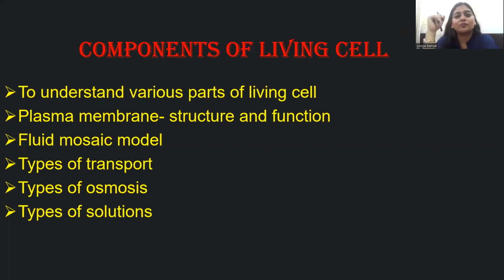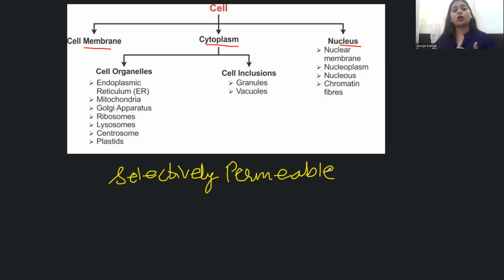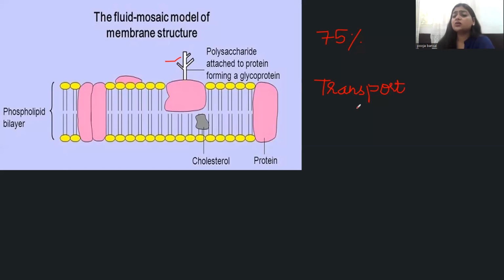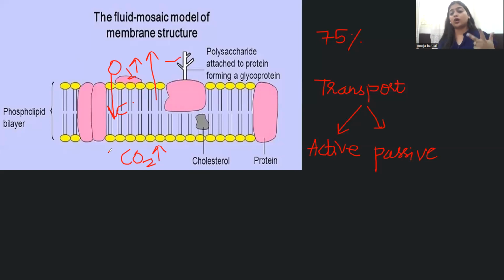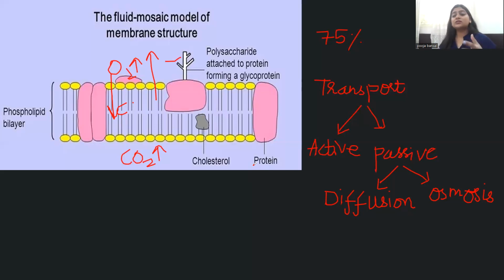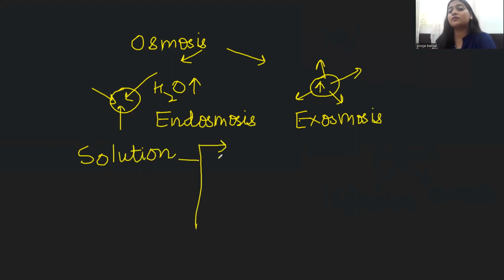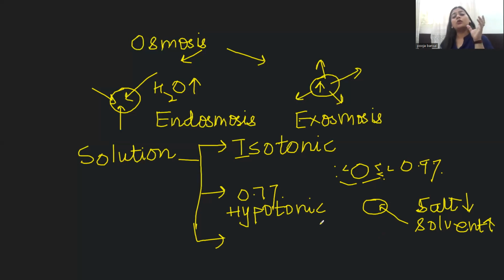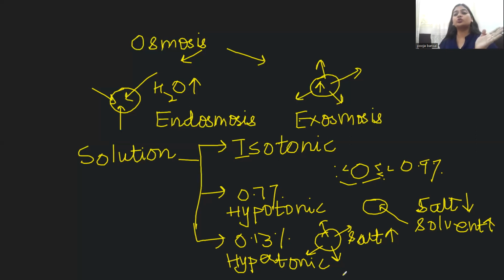Cell membrane |structure and function| Fluid mosaic model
This video will explain one of the very important component of cell i.e cell membrane. It will give you insight of structure and function of cell membrane. What kind of transport occurs through plasma membrane and behaviour of cell in different kinds of solution.